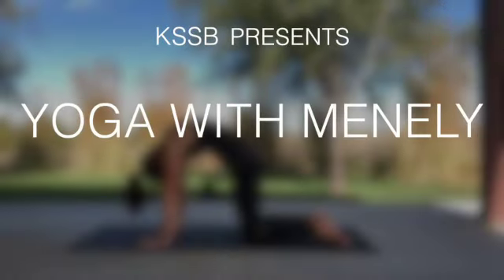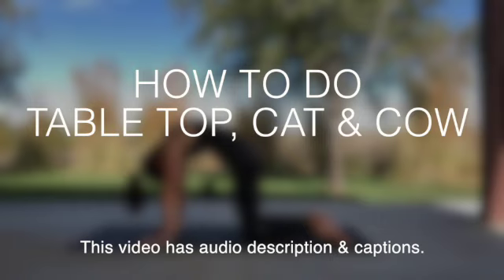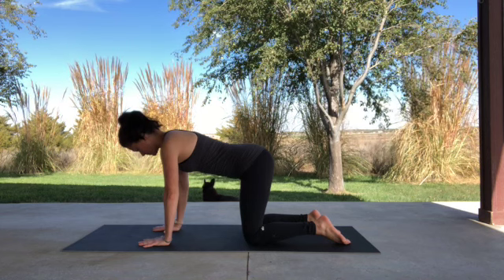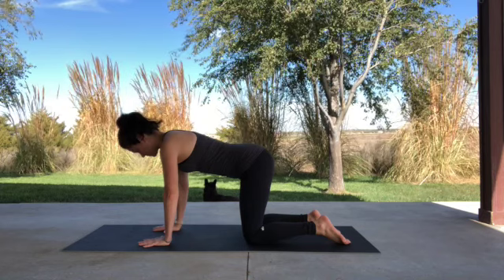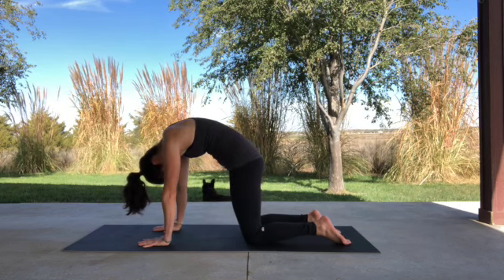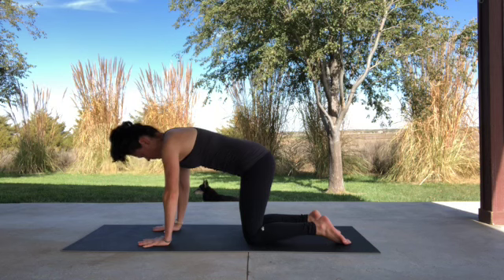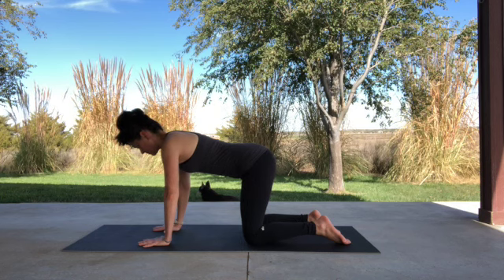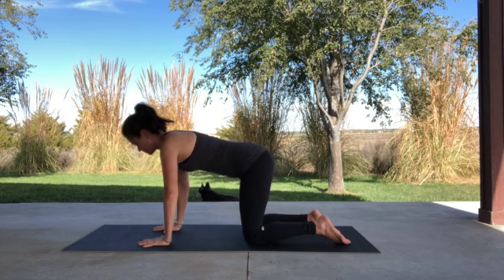Yoga with Menely: How to Table Top, Cat and Cow with Audio Description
Learn how to do yoga poses. In this video table top (bharmanasana), cat (marjaryasana) and cow (bittalasana) poses are explained with audio description and captions. For people who are blind or have visual impairments, orientation and mobility instructors and teachers of students with visual impairments. Presented by the Kansas State School for the Blind.